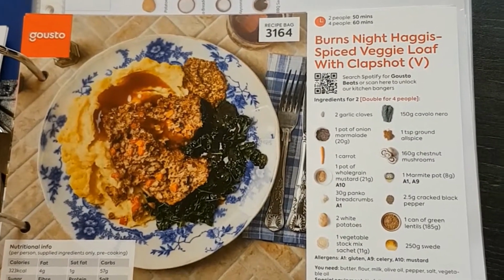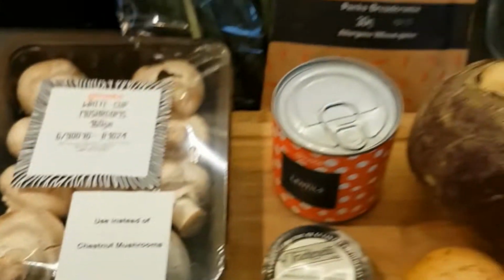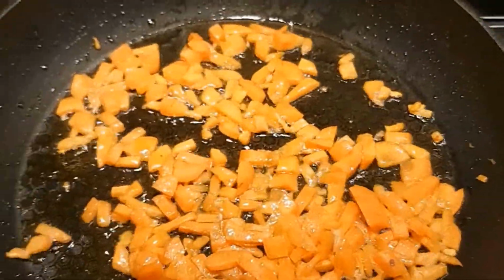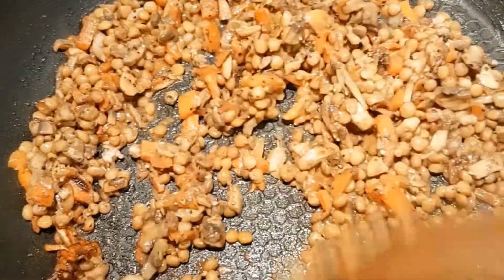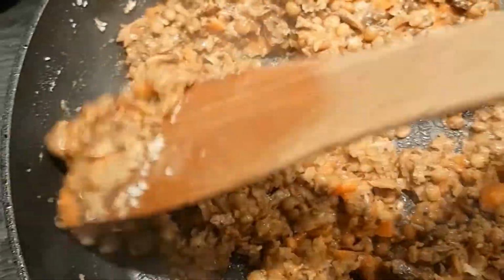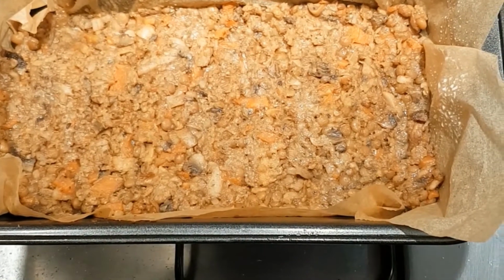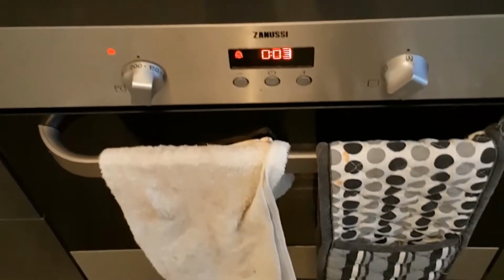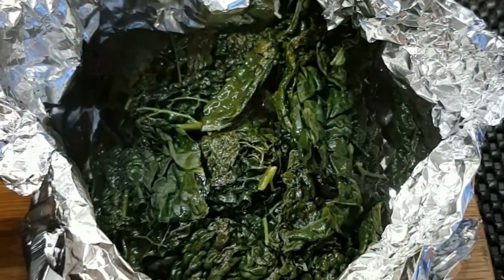Veggie Haggis loaf with Clapshot, Cavelo-Nero and onion marmalade gravy | Burn's Night treat!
Carlos Cooks "Great tasting foods..."

In this video I cook a delicious Burn's Night treat for vegetarians!  Gousto's Haggis spiced veggie loaf with clapshot, cavelo-nero, onion marmalade gravy and wholegrain mustard.  Ideal Burn's Night meal for Vegetarians, Vegans or those with Gout that cannot enjoy the traditional version of Haggis.

I am not paid or encouraged to promote any of the goods or services provided by Gousto or McSweens.  I simply like to share when I find a good food based service.

Cooking & Preparation Time

50 minutes

Ingredients you get..

Swede
Potato
Carrot
Mushrooms
Cavelo-nero
Panko breadcrumbs
Garlic
All spice
Ground black pepper
Marmite
Vegetable stock
Wholegrain Mustard
Onion marmalade